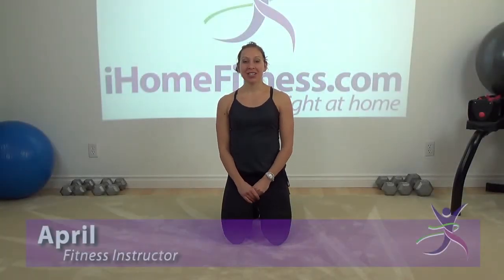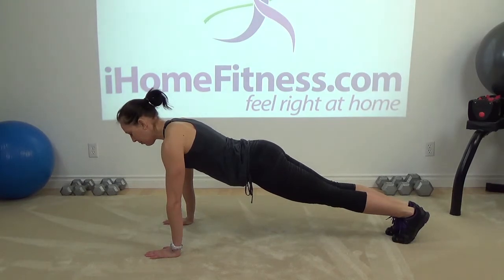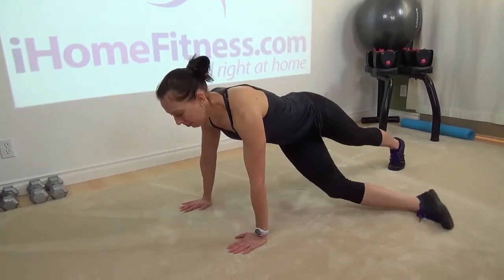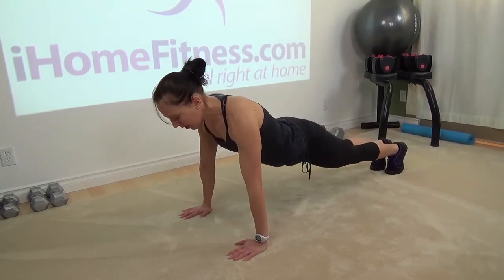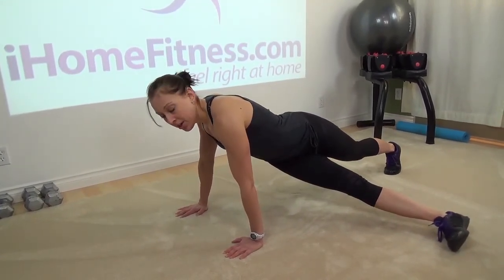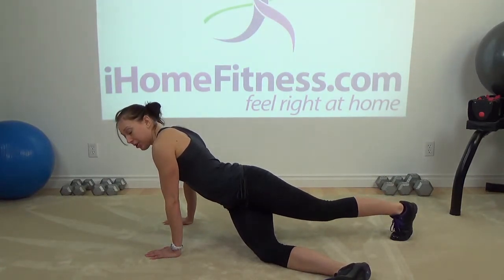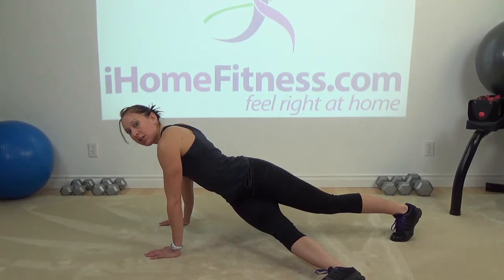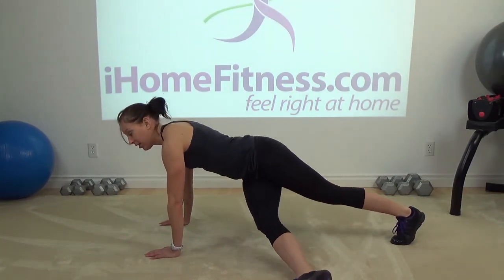Grasshopper Plank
Are you getting bored of doing the same old plank exercise. April gives us a variation of the plank called the grasshopper plank that you can use to keep your workouts interesting and effective. This is a clip taken from one of over one hundred full length exercise videos on our website.